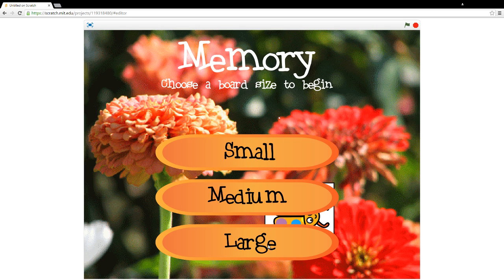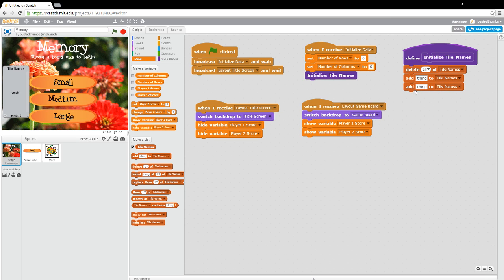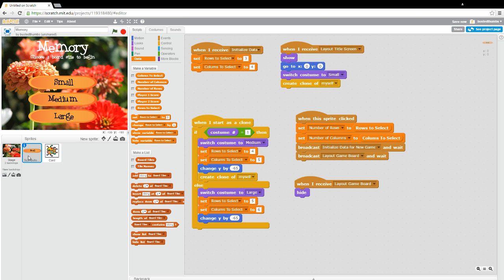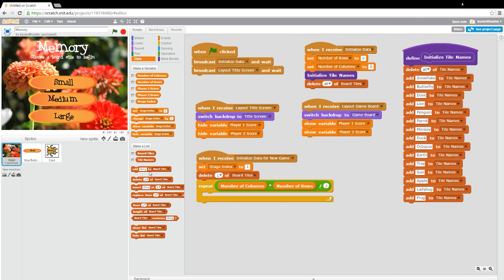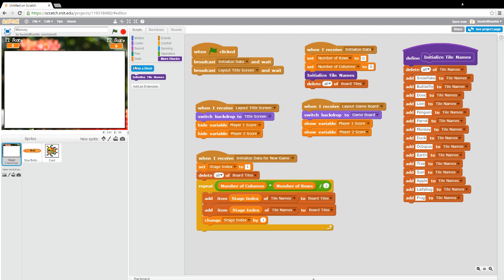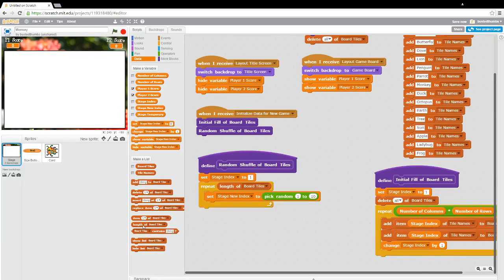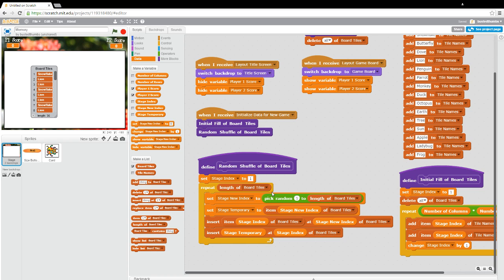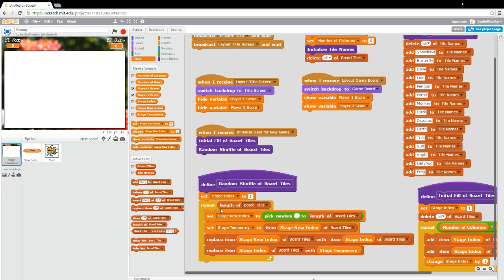Making Memory in Scratch 4